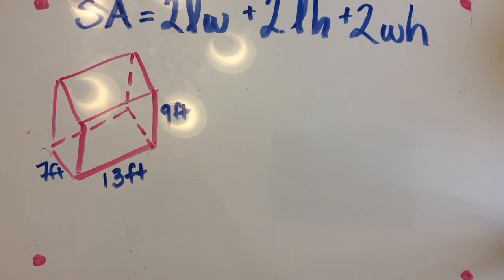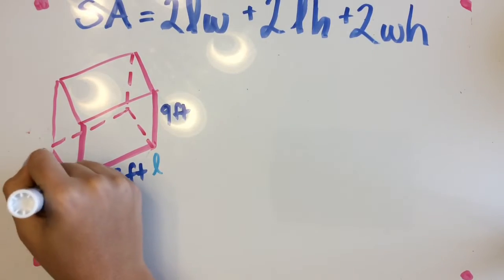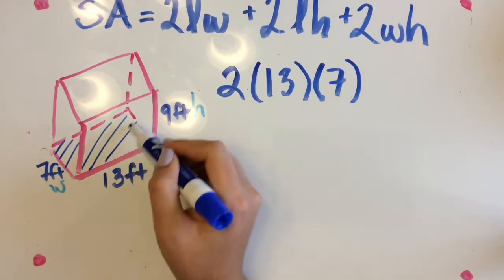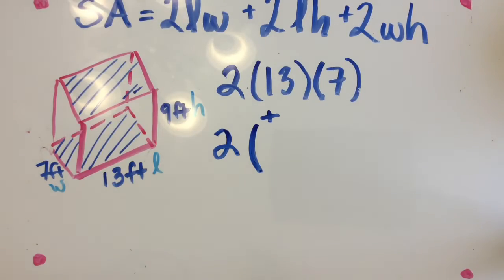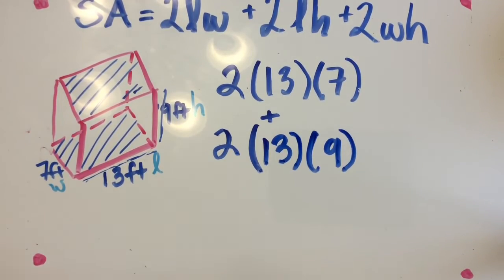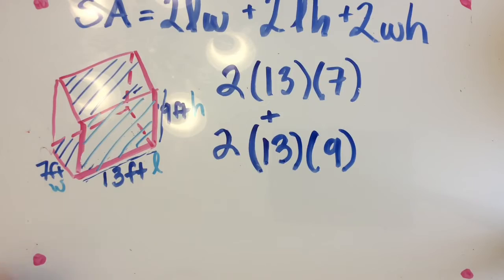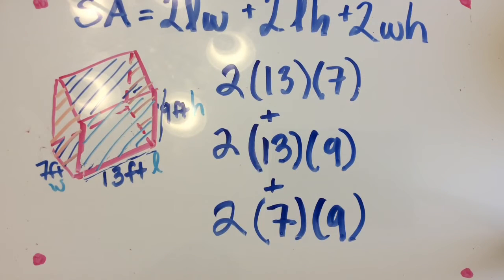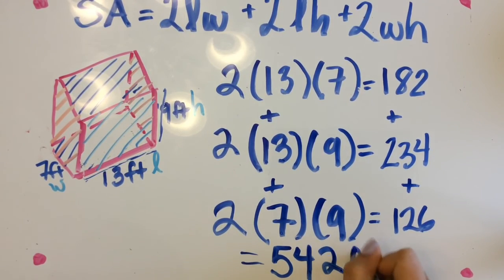Surface Area-Rectangular Prism